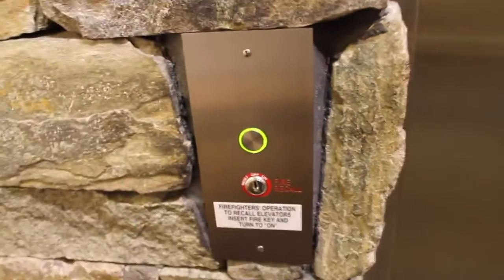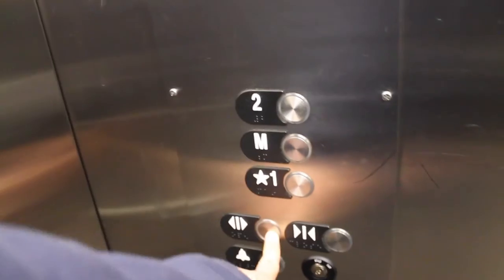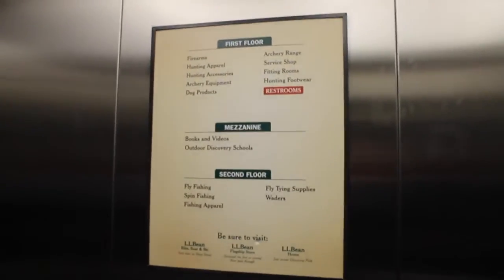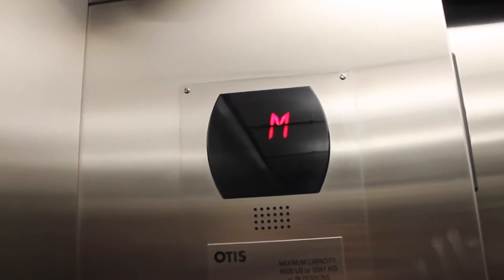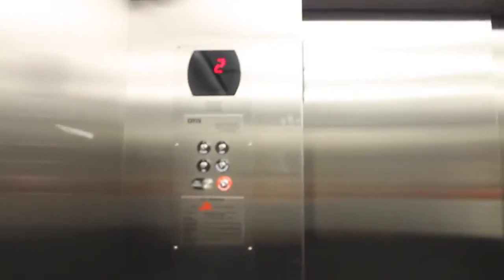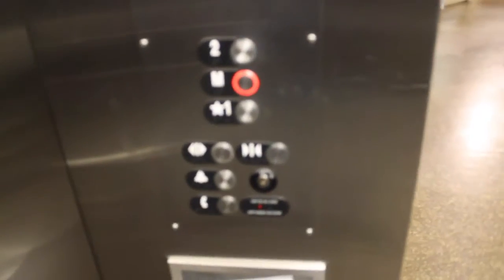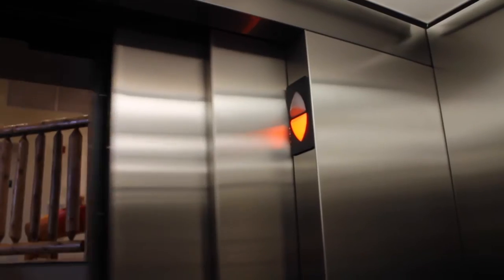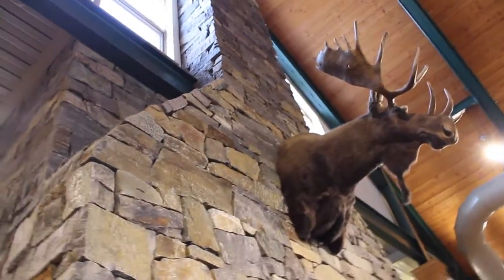Large OTIS 211 Hydraulic Elevator - LL Bean Flagship Hunting & Fishing - Freeport, ME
(Rec. Apr 2014, keep in mind that my video filming style has improved since this video). I figured I would upload a video in honor of Independence Day for once! Here's a video from deep into my backlog from my April 2014 trip to Maine that I never got around to uploading.

Here we have an OTIS hydraulic elevator that is in the Hunting and Fishing section of the LL Bean flagship store in Freeport. This is a bare-bones but still fascinating elevator that seems to have double-duty of a passenger and freight elevator. It is outfitted with OTIS Series 5 fixtures on the inside, with green Series 4 fixtures on the outside. Definitely not a combo you see everyday!  Interestingly enough, the elevator shaft is actually combined with the chimney for a fireplace that sits on the M level. I show that in the video.

The elevator itself seems to run pretty well, I did not have any problems with it when I rode it. It also seems to be well-kept, too!

LOCATION INFO:
The Hunting and Fishing section is a 2009 expansion to the main building (no pun intended) of the LL Bean Flagship complex in Freeport. This extension of the store is mostly focused on Hunting and Fishing related goods.

Elevator Specs:
Manufactured By: OTIS
Propulsion System: Hydraulic
Controller System: 211 Controller System
Floors Served: *1, M, 2
Travel Distance: Two Floors
Doors: Dual Speed Opening
Door Safety: Sensors
Interlock: OTIS
Phone: OTIS
-Placement: On Panel
Car Operating Panel Fixtures: OTIS Series 5
-Illumination: Red
-Panel Finish: Silver
 Hall Fixtures: OTIS Series 4 (I can tell as they're not on the Series 5 egg-styled panels)
-Illumination: Green
-Panel Finish: Silver
Lantern: OTIS Series 5 Egg-Lantern
-Illumination: Burnt Orange
-Panel Finish: Plastic
Indicator: OTIS Series 5
-Illumination: Red
Speed: 125 FPM
Capacity: 4500lbs
Installed: 2009
Derp (Stupidity): 0
DT Rating: 0
Cab: Metal walls, Fluorescent Lighting
Other Features:
Other Information: Elevator in Hunting and Fishing section of the Flagship store. Must double as a freight, as indicated by the size.